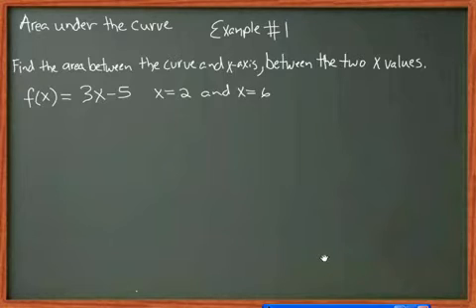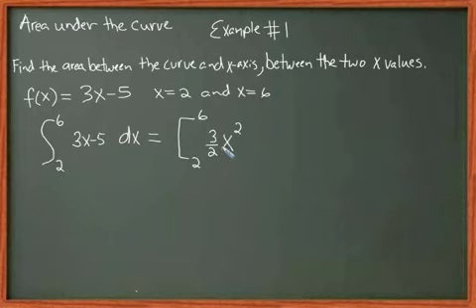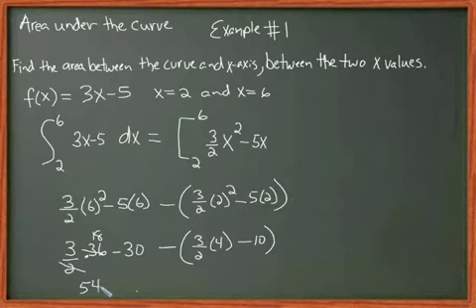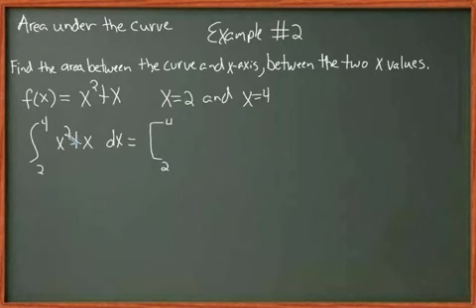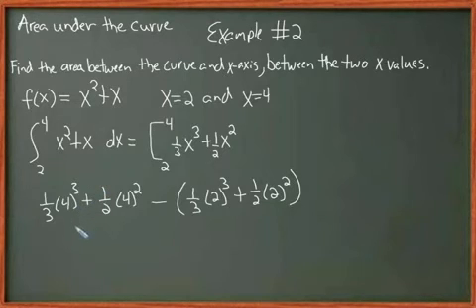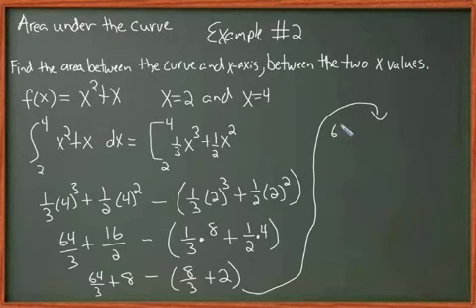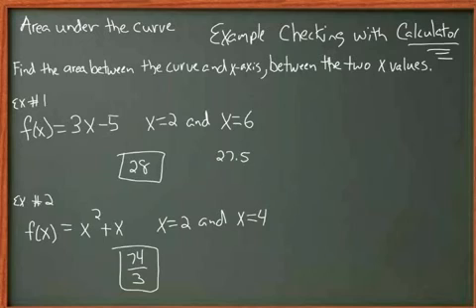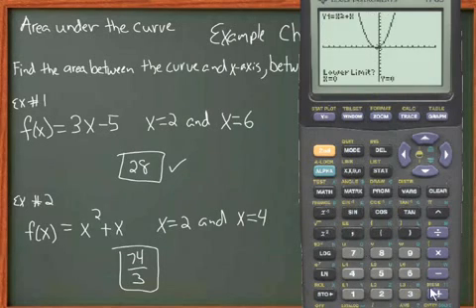Area Under the Curve